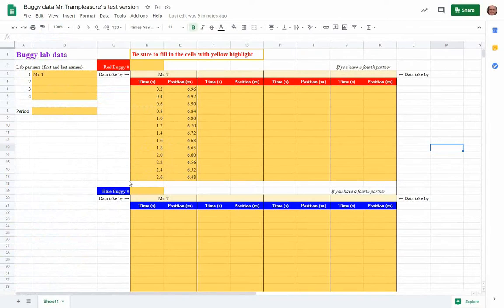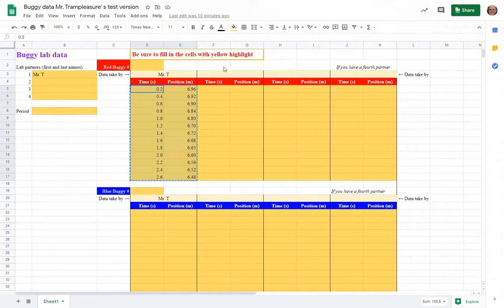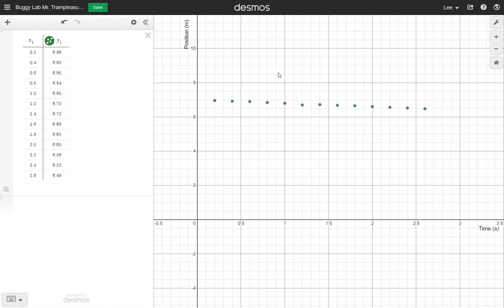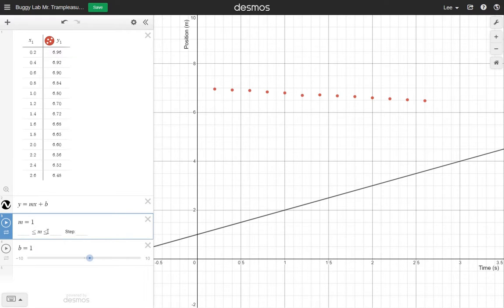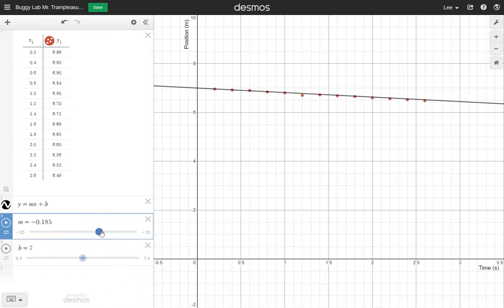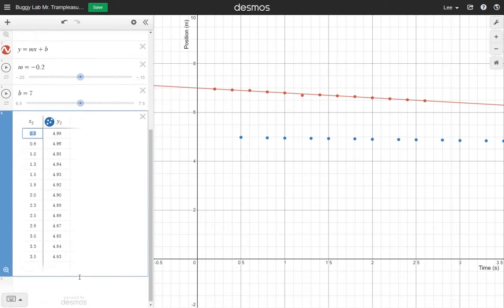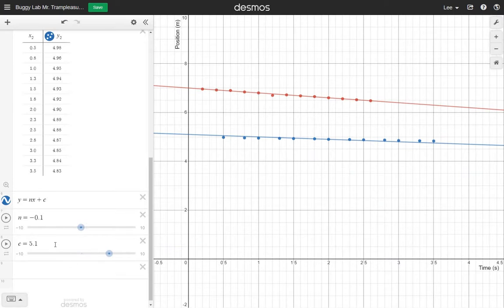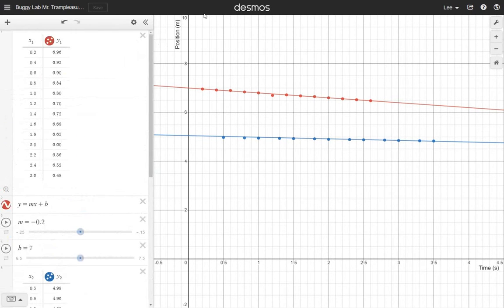Buggy lab data analysis in Sheets and Desmos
Video walks students through coping a set of position/time data from Google Sheets to Desmos, then adding the equation of a line with sliders to allow students to adjust the slope and y-intercept until they achieve a best-fit solution.